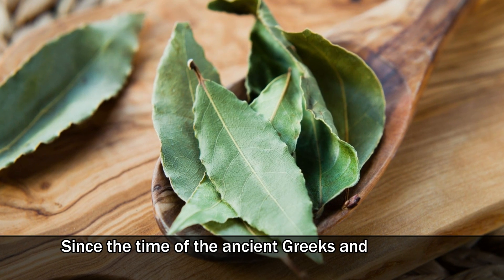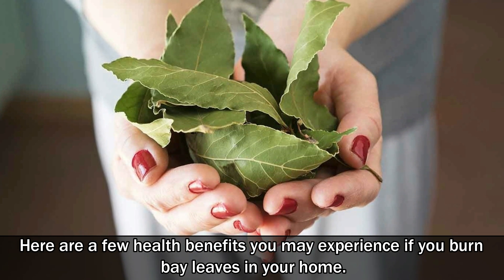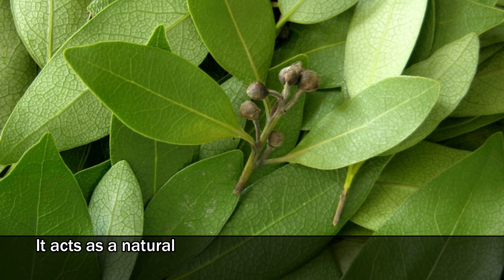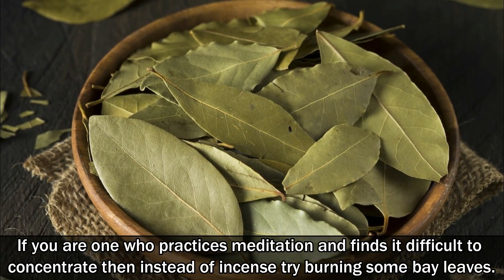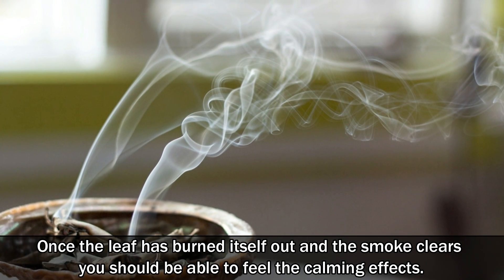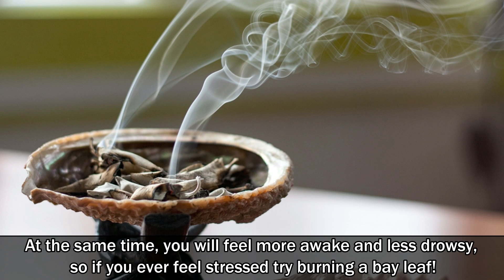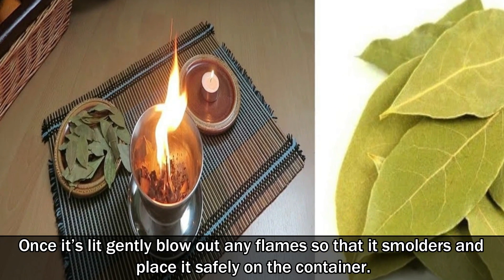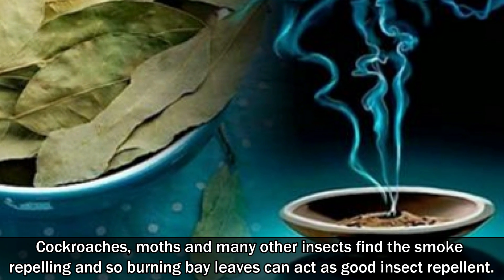Burn A Bay Leaf In Your Room And Watch What Happens!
Burn A Bay Leaf In Your Room And Watch What Happens! Here are a few health benefits you may experience if you burn bay leaves in your home.

Once the leaf has burned itself out and the smoke clears you should be able to feel the calming effects. So if you ever feel stressed try burning a bay leaf! Are you looking for a natural remedy to clear clogged, backed up respiratory passages and lungs? Use bay leaves. They help break up and remove the nasty mucus and phlegm that cause the problems.  Eugenol also has antioxidant properties thus helps boost your immune system.

If you are one who practices meditation and finds it difficult to concentrate then instead of incense try burning some bay leaves.

How To Burn Bay Leaves: Take a dried bay leaf and light one end of it on fire over a metal tray,  Once it’s lit gently blow out any flames so that it smolders and place it safely on the container. The air will soon fill with smoke, don’t breathe this directly. Rather, aim to breathe in the vapors it produces indirectly, as if it were incense.

Cockroaches, moths and many other insects find the smoke repelling and so burning bay leaves can act as good insect repellent.